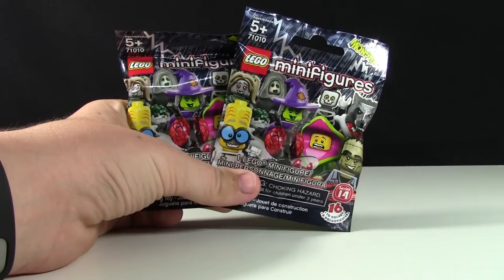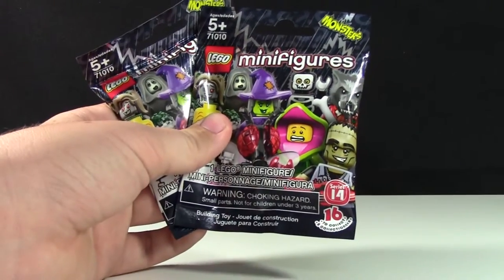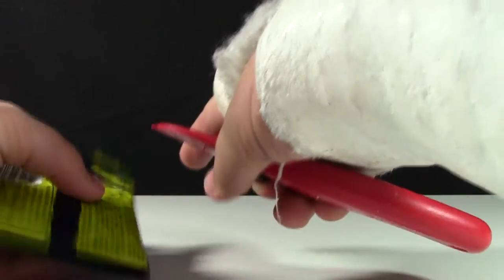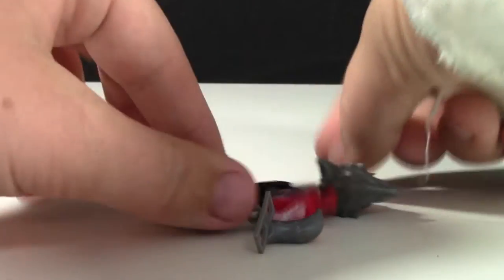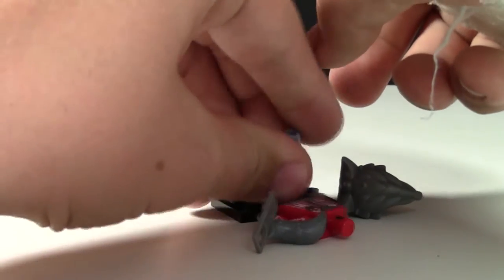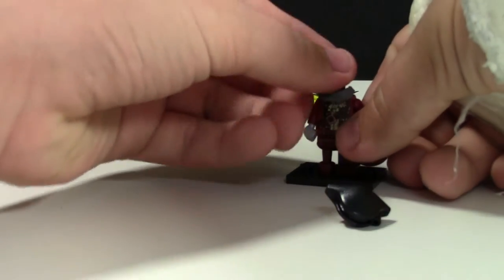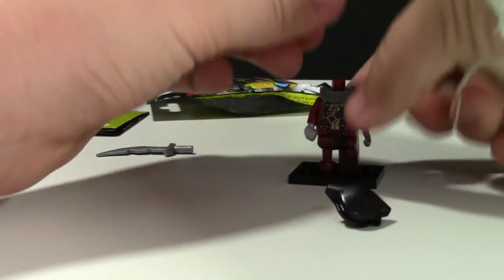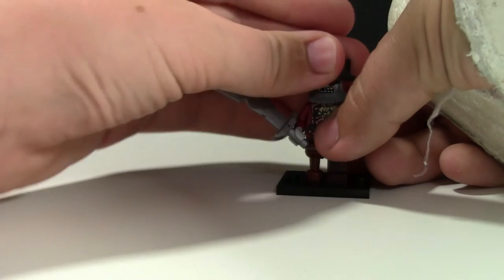2 SERIES 14 MINIFIGURE OPENINGS *PART 2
In this video I open up two more series 14 LEGO Minifigures! Check the cards for the last series 14 openings!